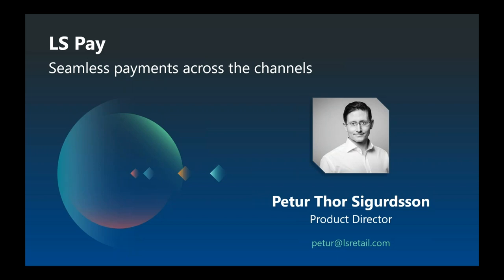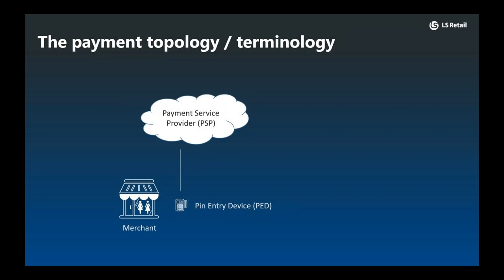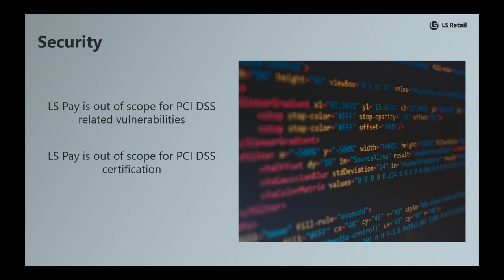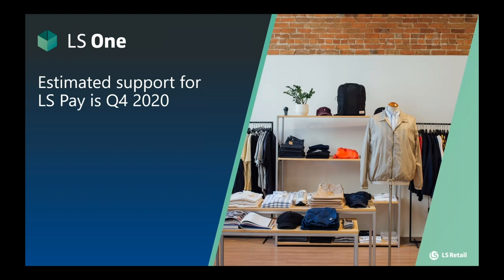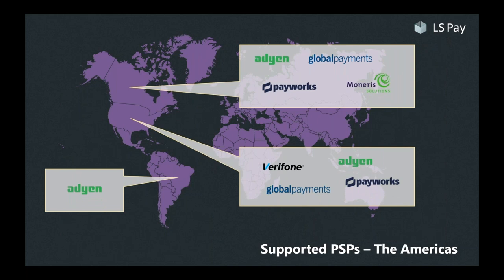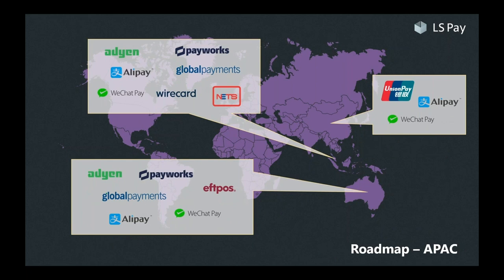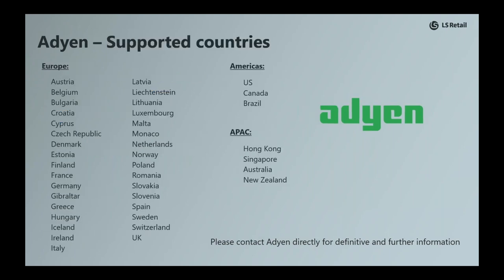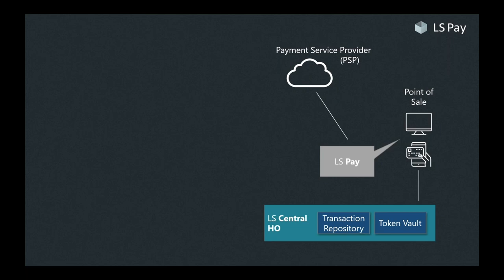LS Pay – Seamless payments across the channels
The world of payments is constantly evolving, with merchants often struggling to keep up with the demands of the modern consumer. Join this session to learn about LS Pay, where we enable global payment support right out of the box, whether that’s just for your Point of Sale or in a true omni-channel manner, providing a seamless payment experience across your channels.